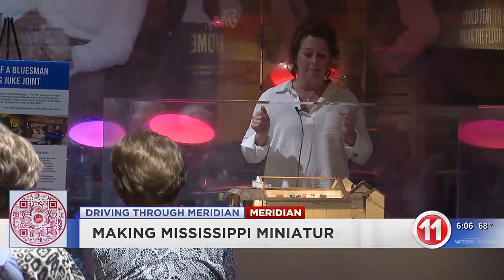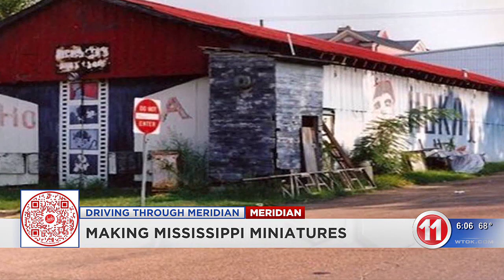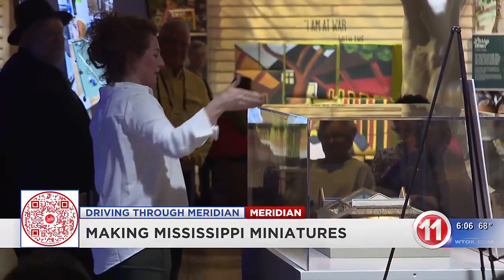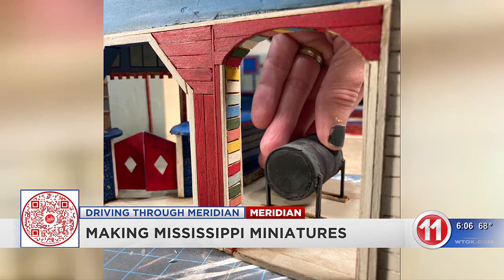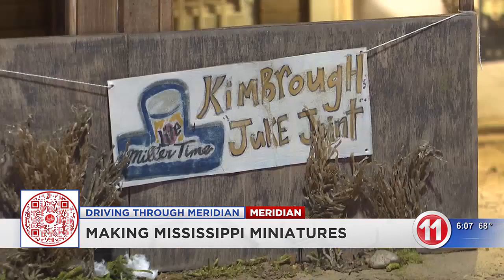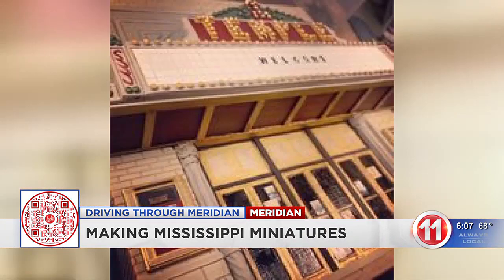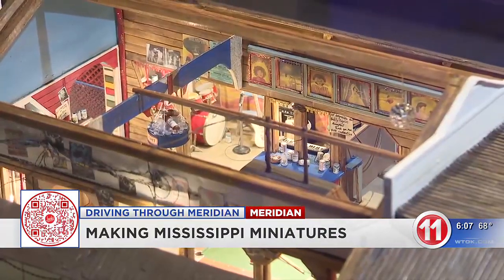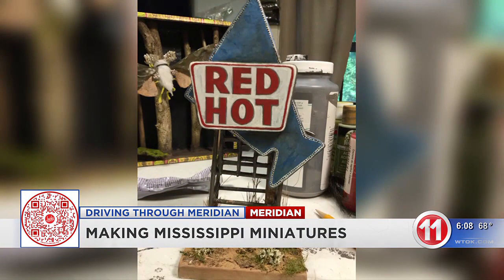Driving Through Meridian - Lee Harper Miniatures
She says she hopes to one day publish a tiny Mississippi book but there’s still plenty of work to be done in all parts of the state.